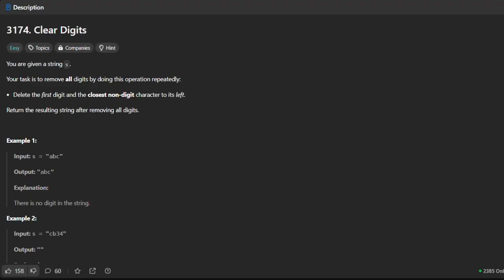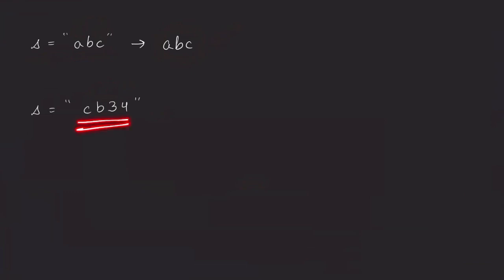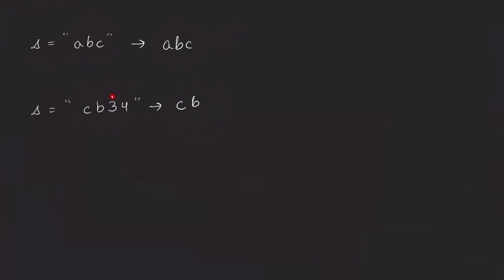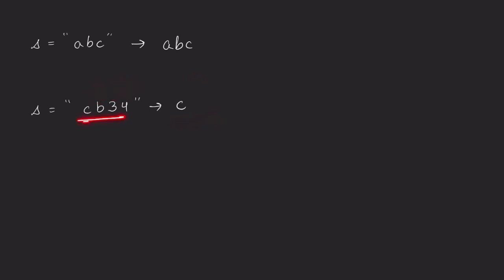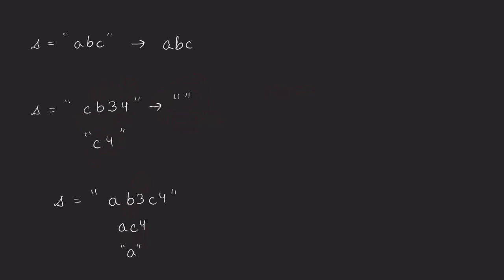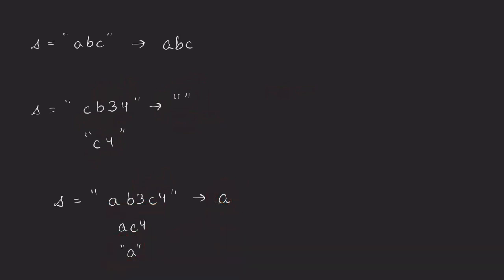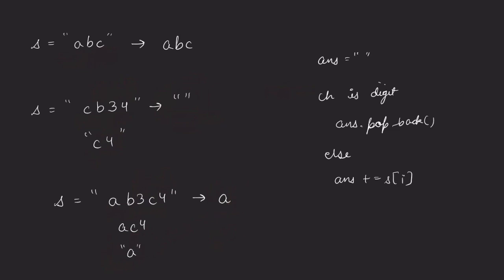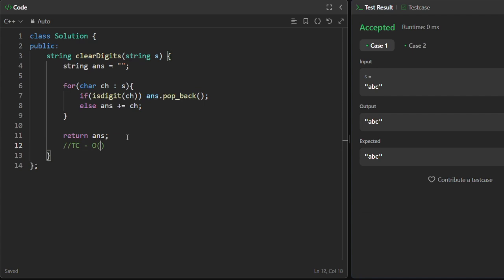3174. Clear Digits | Leetcode Daily Challenge